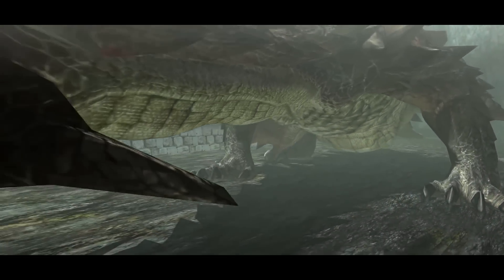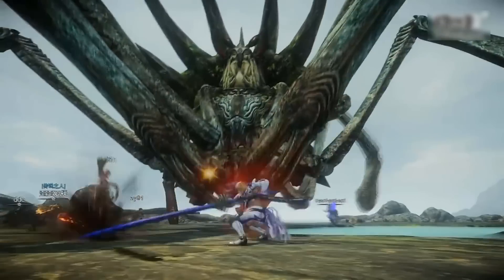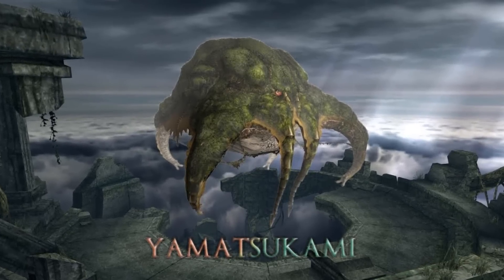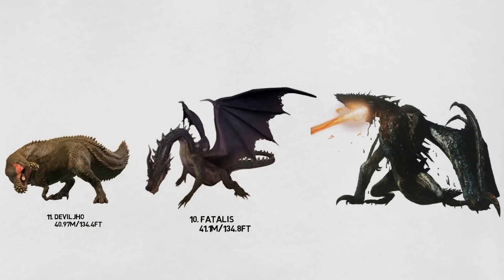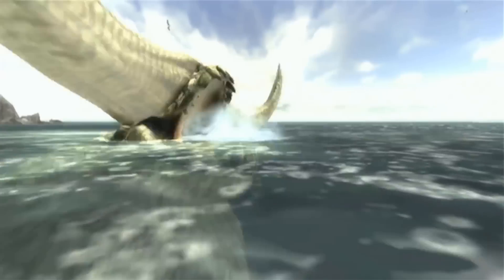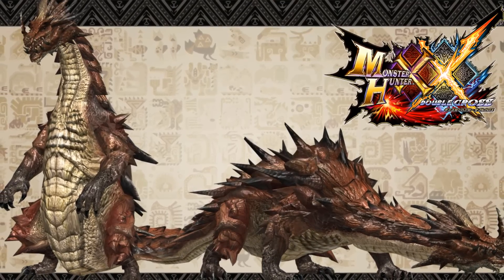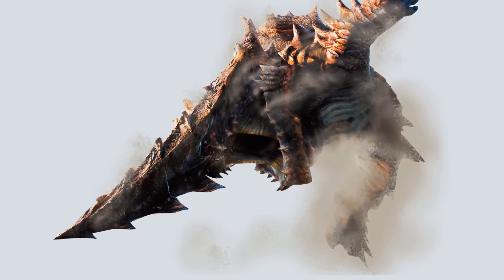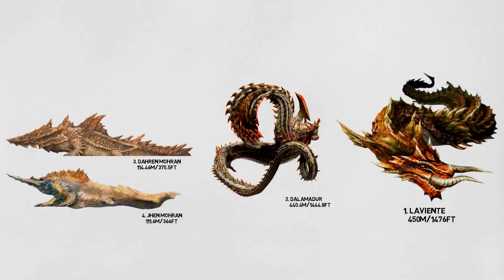15 Biggest Monster Hunter Monsters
There will be an upcoming fantasy action thriller film Monster Hunter, written and directed by Paul W. S. Anderson. It is loosely based on the video game series of the same name by Capcom. The film stars Milla Jovovich, Tony Jaa, T.I., Ron Perlman, Meagan Good, and Diego Boneta.

The Monster Hunter franchise is a series of fantasy-themed action role-playing video games that started with the game Monster Hunter for PlayStation 2, released in 2004. Titles have been released across a variety of platforms, including personal computers, home console, portable consoles, and mobile devices. The series is developed and published by Capcom.

MindQ does not own the rights to these videos and pictures.